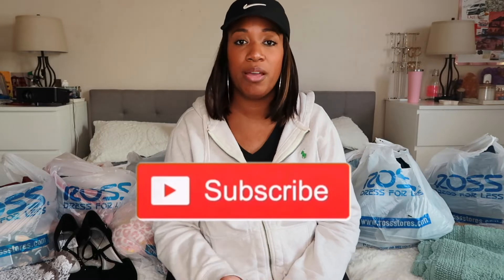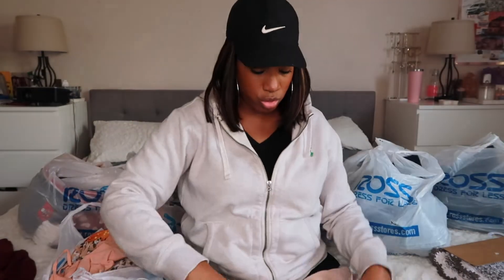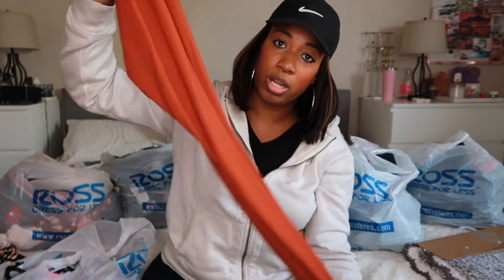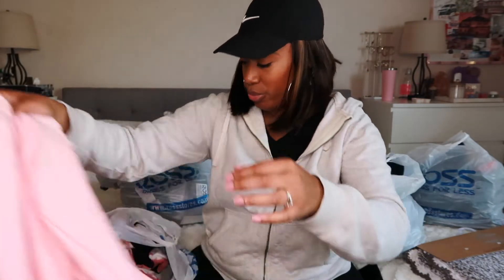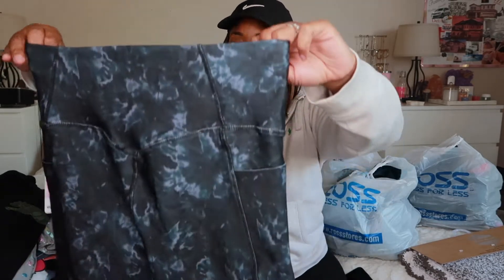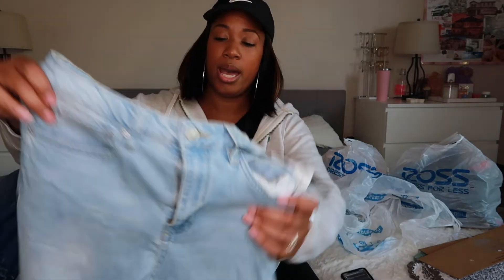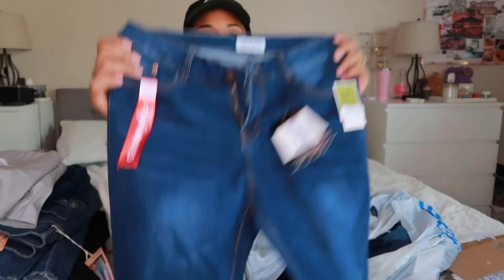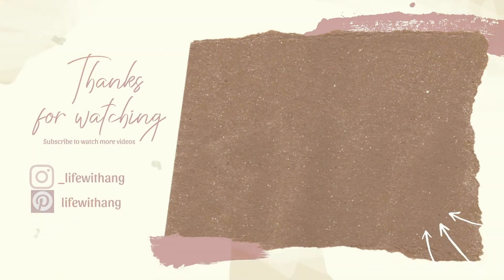ROSS .49 CLEARANCE EVENT HAUL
LifewithAng
A little bit more about me, my name is Angela (Ang, Angie) and I am the proud mother to six, Ariyanna, Avery, Alayna, Aaliyah and two of whom are twins Jovanni and Julian who were born in 2020. I currently live in Florida and absolutely love it, but we will ALWAYS BE NEW YORKERS. My boyfriend's name is Jose (Babe, Papa Bear) and yes you read that correctly we are NOT legally married (YET). We have been together for 6 years. I want to share my real honest and raw thoughts on motherhood, because lets be real its never at all as what it seems.

If you want to learn more about us just be sure to subscribe to my channel (link is up above) and while your at it click the little bell to be notified when ever I upload new content.

This video is not sponsored and all items were purchased with my own money.